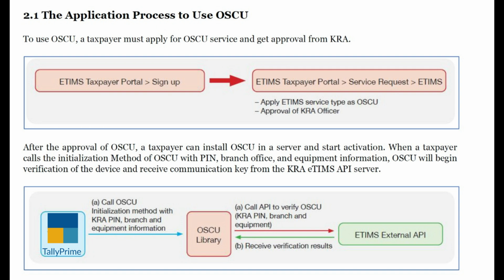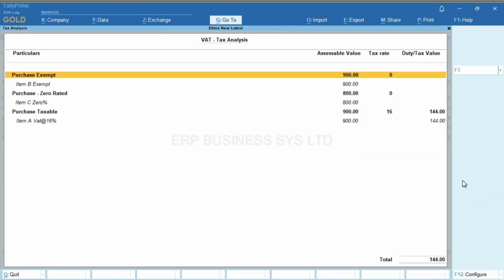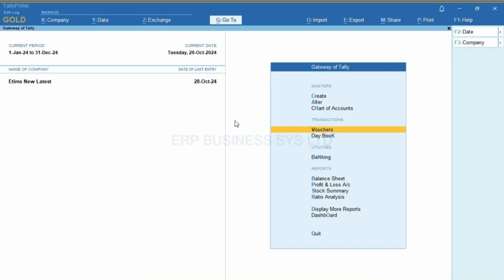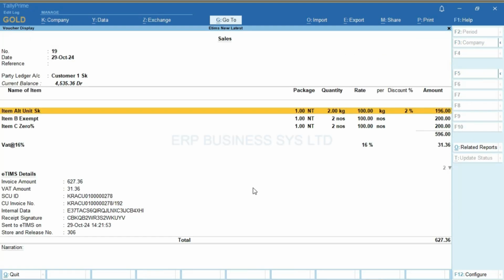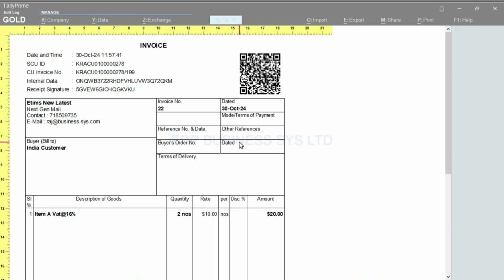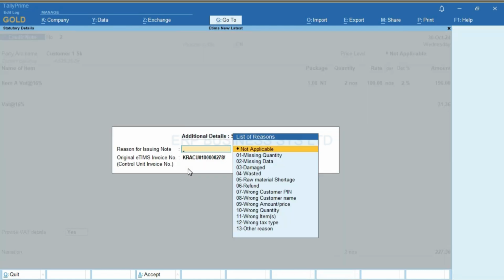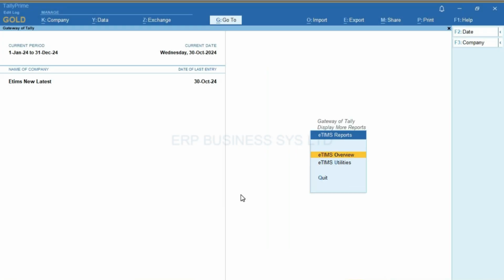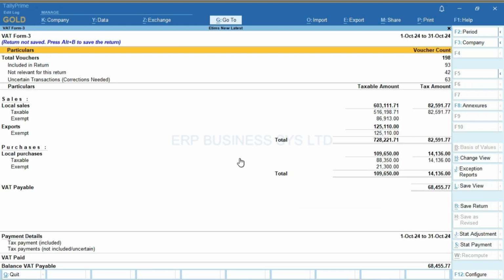E-TIMS Integration in TallyPrime Software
Greetings from ERP Business-Sys Limited,
Certified Tally Software Solution Partner.
We are excited to announce that the E-TIMS integration is now live and fully ready for use with TallyPrime Software! This new functionality will streamline your processes, improve efficiency and keep your business statutory compliant.

If you have any questions or would like assistance getting started, our team is here to help.

We look forward to helping you take full advantage of this new integration!